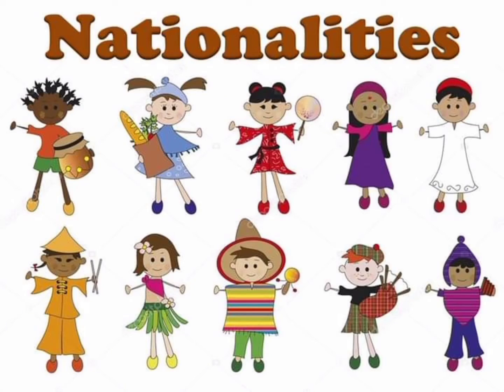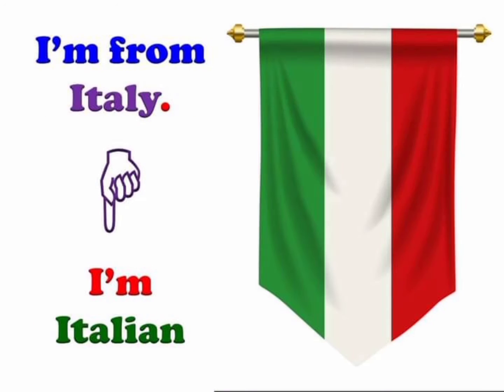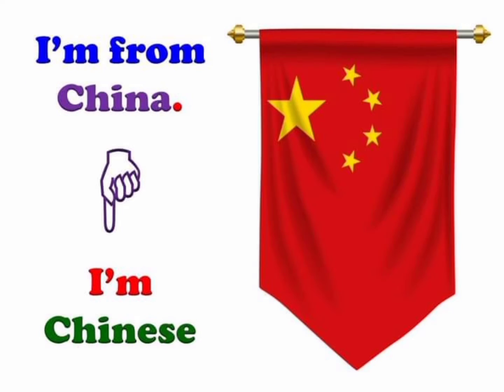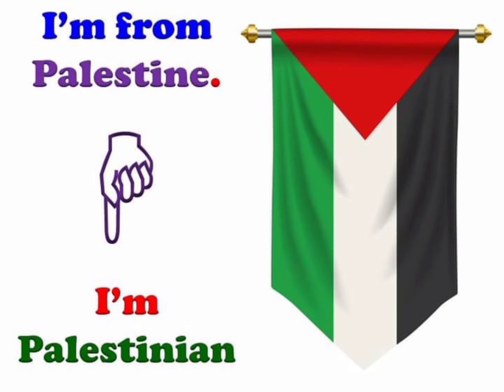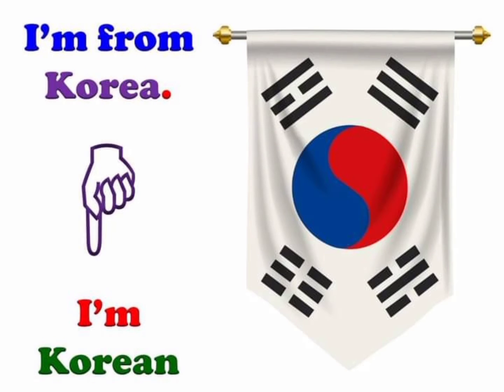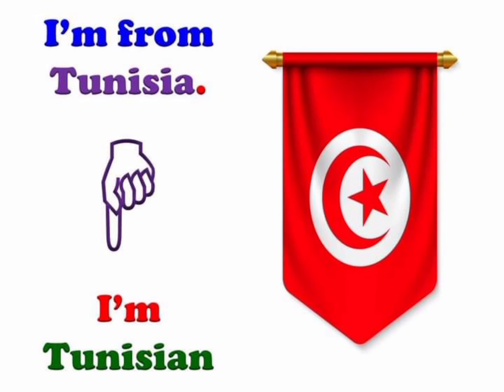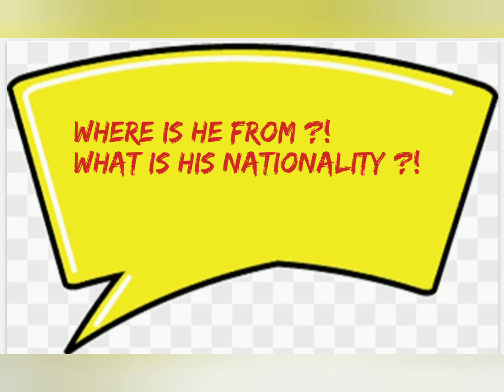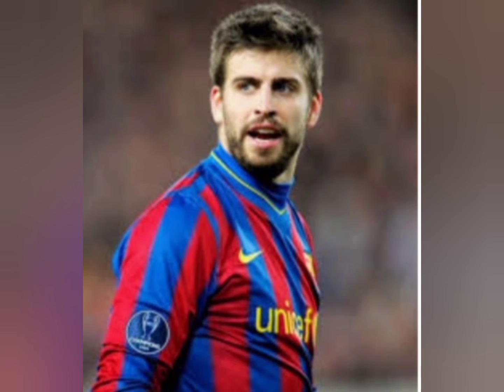learning nationalities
countries and nationalities